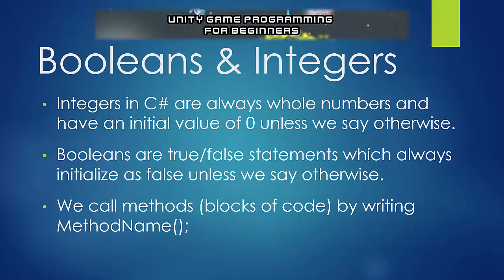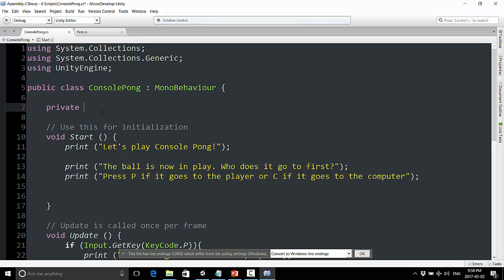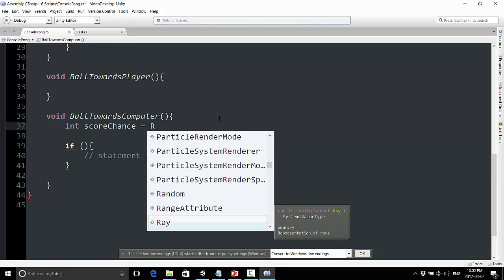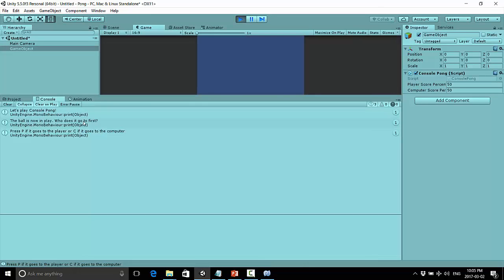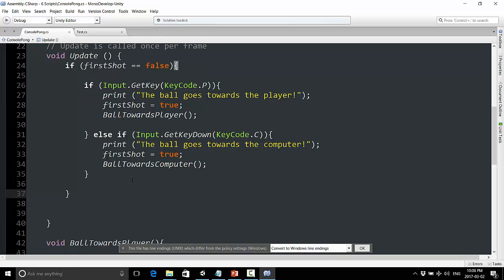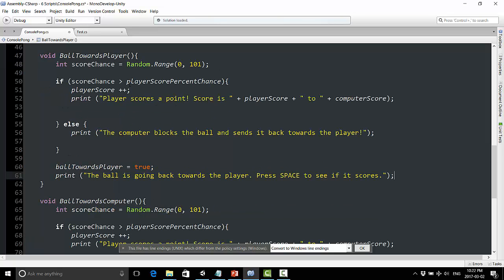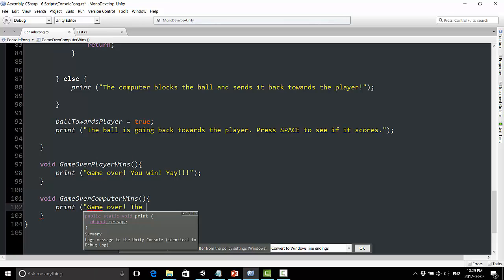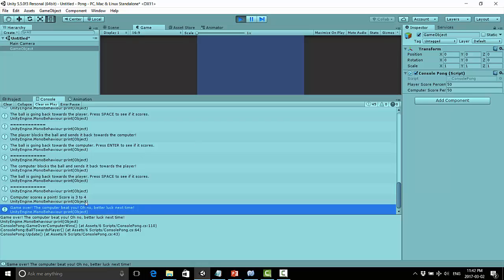How to Create a Game | Make a Pong Clone | Booleans & Integers - 05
In this video, we will be finishing our console pong game. Here you will learn about booleans, integers and if statements.